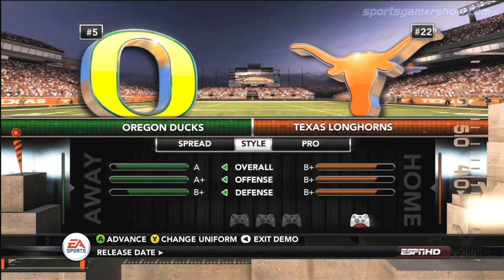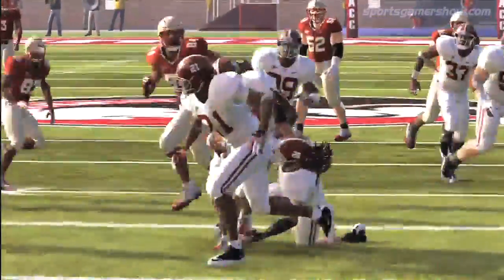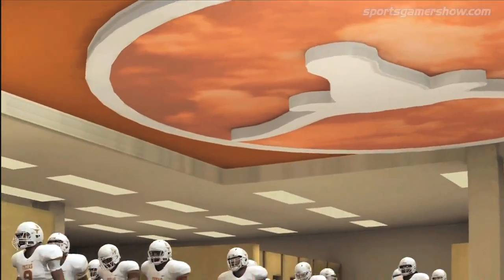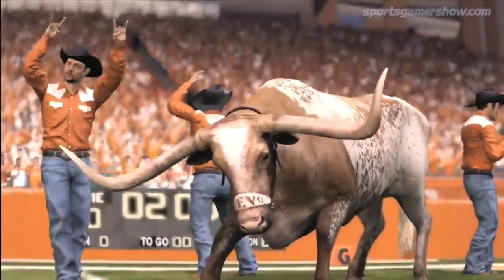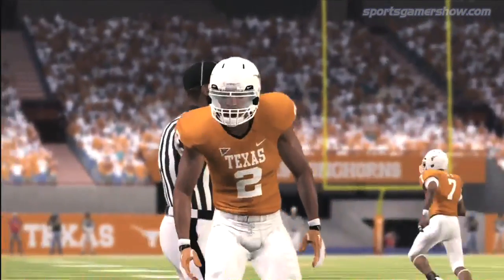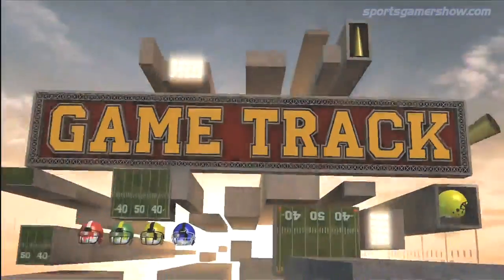SportsGamerShow - NCAA Football 12 Demo Impressions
The NCAA Football 12 demo has arrived.  With the game pulling a no-show on the E3 show floor, it's important for the demo to make a good impression on gamers.

The demo features two separate matchups, Alabama at Florida State and Oregon at Texas and highlights several new game features, including HDR lighting, a new collision based tackling system and improvements to zone defense.

However, it doesn't give the option to create custom playbooks or access to the Dynasty or Road to Glory modes.

In this episode of SportsGamerShow, I give you my impressions of the demo and go over some of the positive and negative aspects of the game.